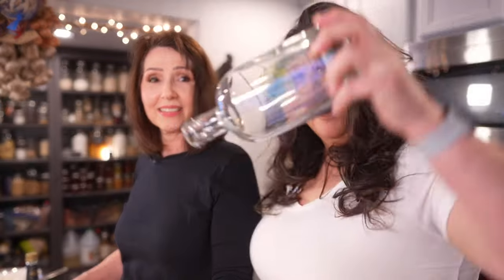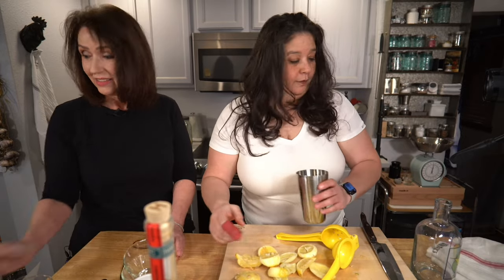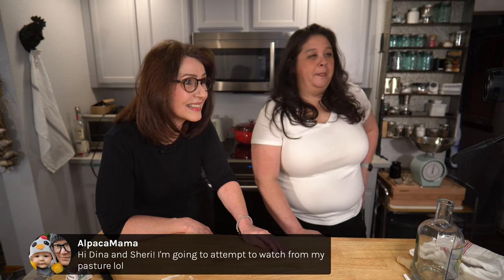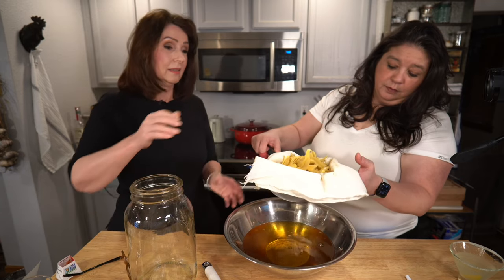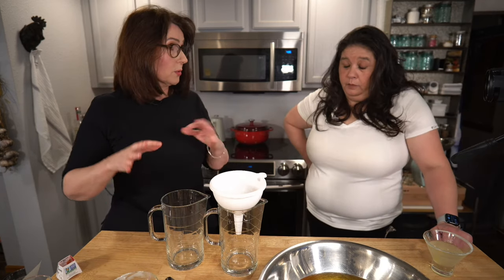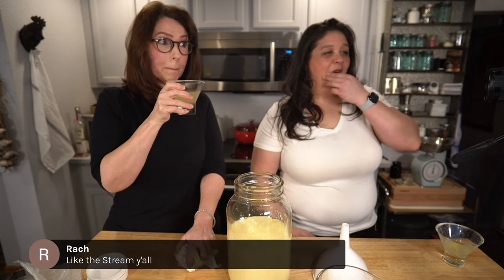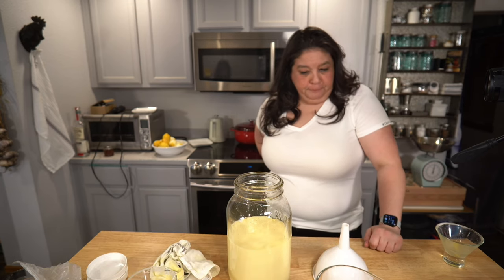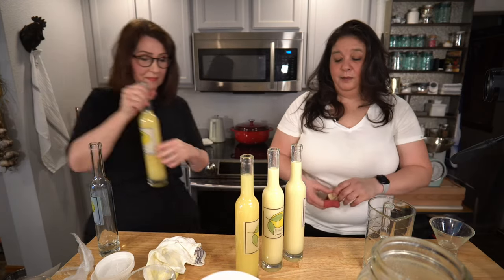How to Make Limoncello at Home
Kitchen's open, y'all! Sheri Kennedy is going to show us how to make limoncello at home. Fam, we are talking DIY limoncello using Everclear! Pull up a stool and join us at 4PM PST/7PM EST on Thursday 2/17. We'll chat a little, mix up Lemon Drop cocktails, and then dive into homemade limoncello.

Can't make it? No problem! We love the replay squad. Watch it right here any time.

Can't wait?